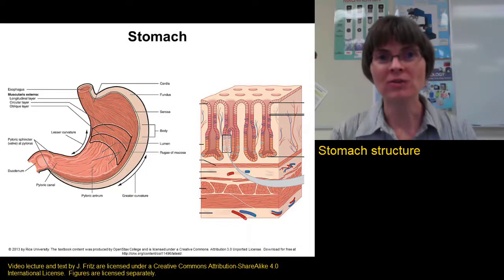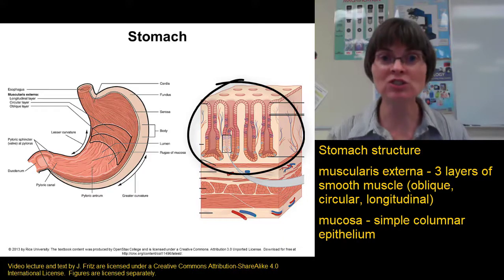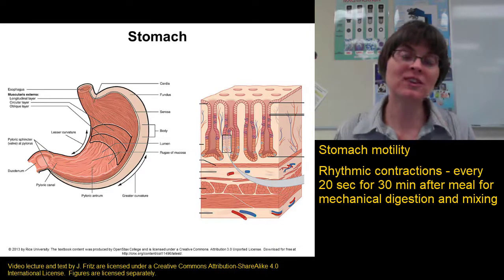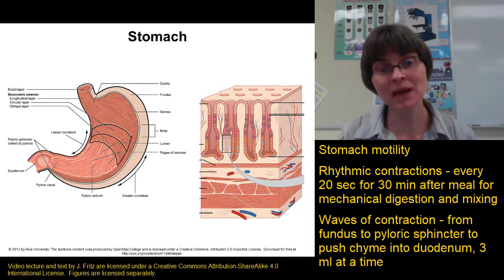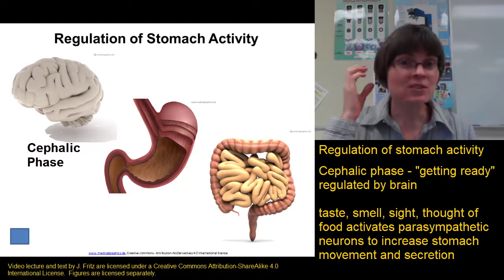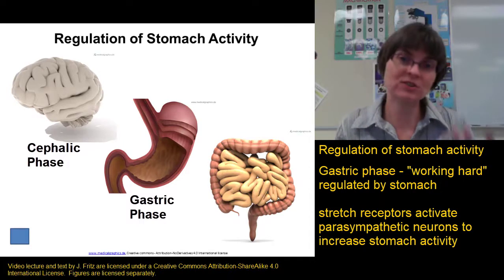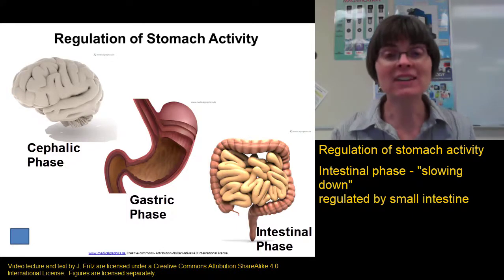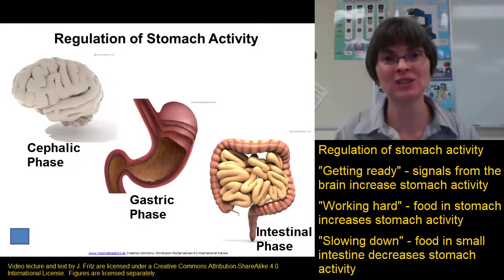StomachMotility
Stomach anatomy and regulation of stomach activity for BIO 272 with Dr. Fritz at St. Clair County Community College.